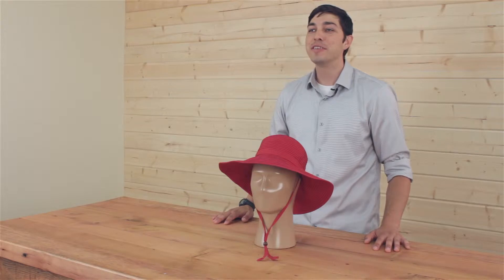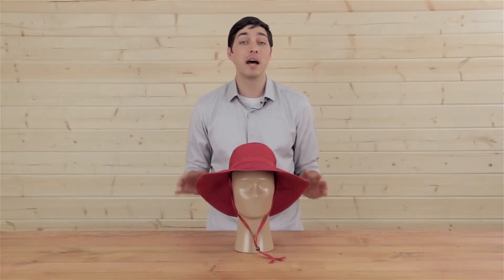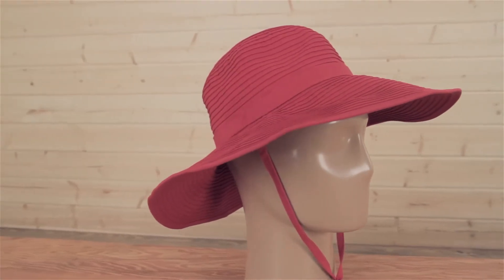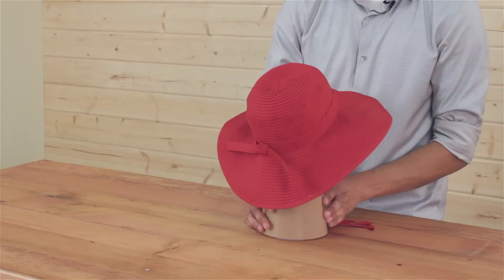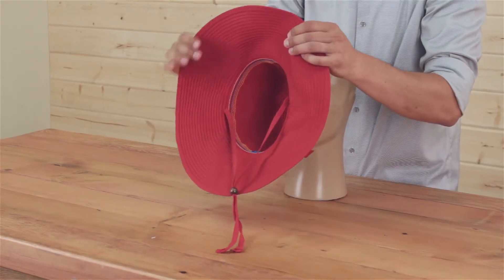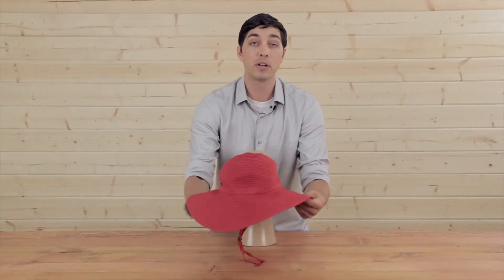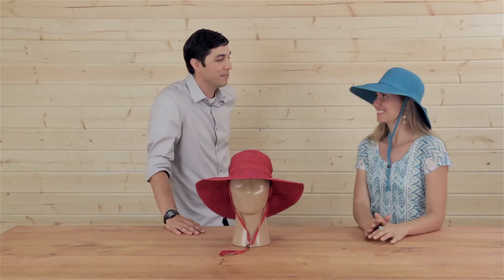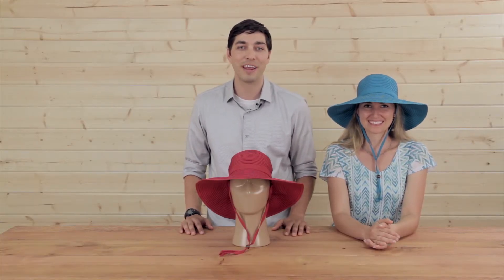Sunday Afternoons Beach Hat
The shapeable brim can accommodate any look or mood, and the matching ribbon hatband cinches for a snug and comfy fit.